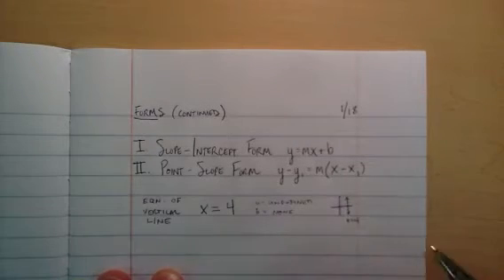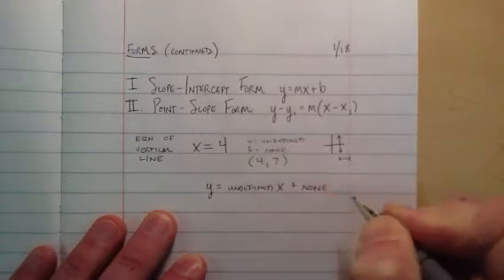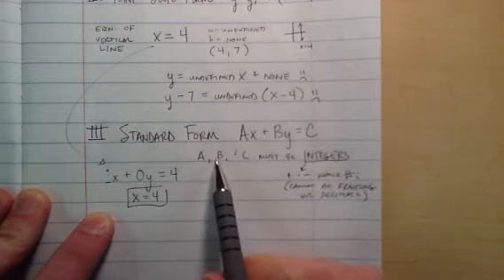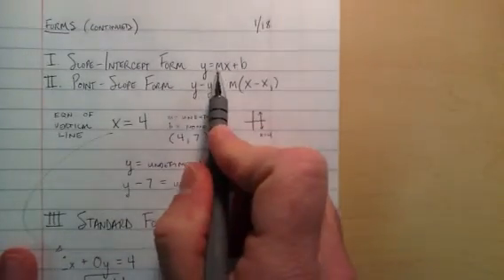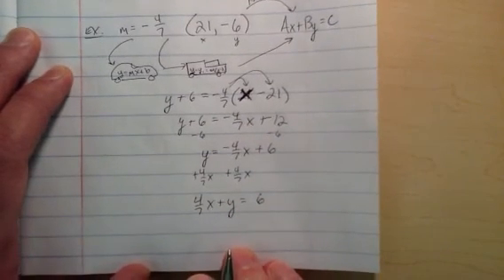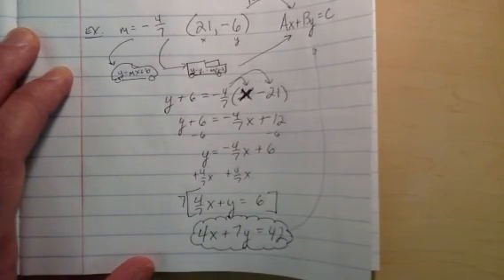1/18/13 Notes on Standard Form